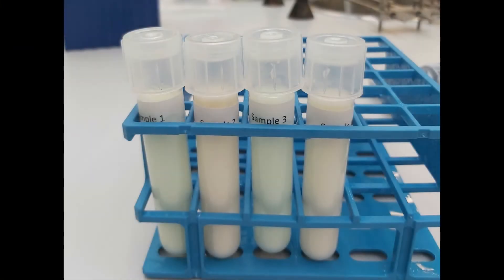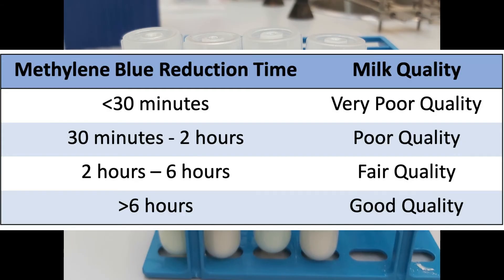Level 3 Microbiology | Methylene blue reductase test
The methylene blue reductase test is designed to screen the quality of milk, that may contain large populations of enteric organisms which are potent reducers of the dye. The speed at which reduction occurs following the addition of methylene blue to a milk sample indicates the milk’s quality.